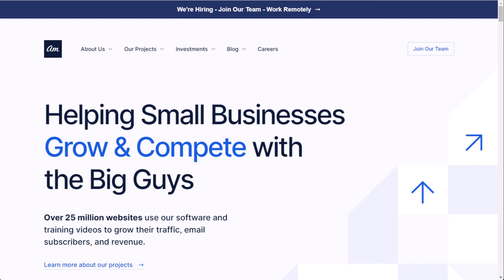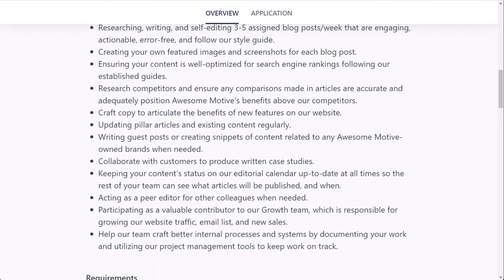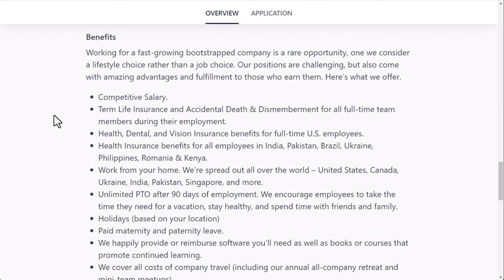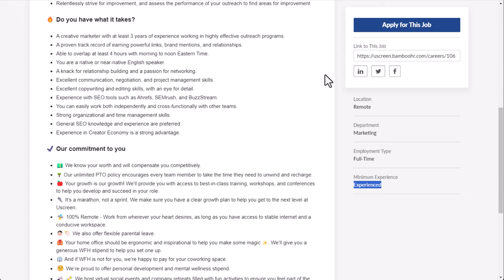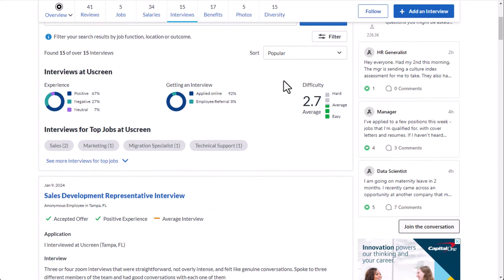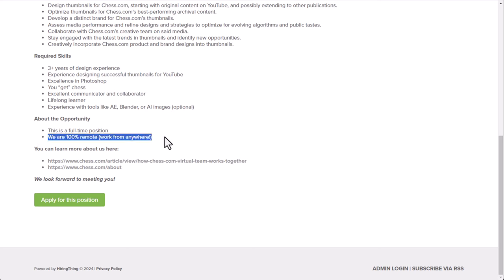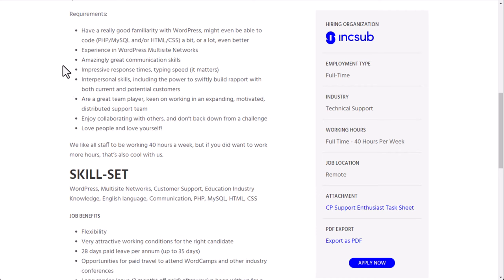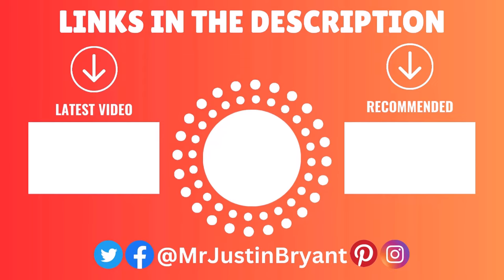⬆️$40/Hour No Talking Work At Home Jobs to Start Immediately Worldwide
No Talking Work From Home Jobs to Start Immediately Worldwide!

LET’S CONNECT!

TIMESTAMPS:
00:00 Job 1
06:56 Job 2
10:41 Job 3
14:24 Job 4